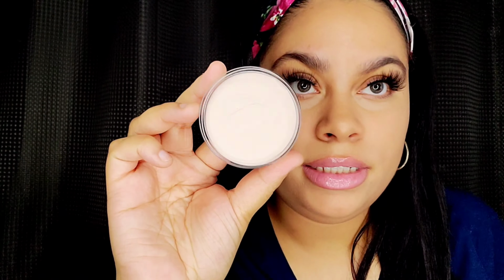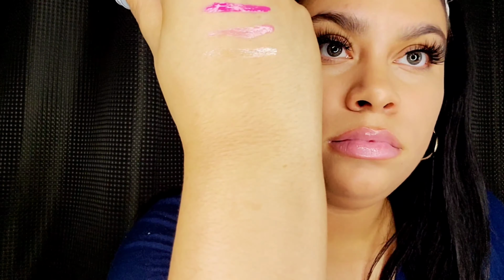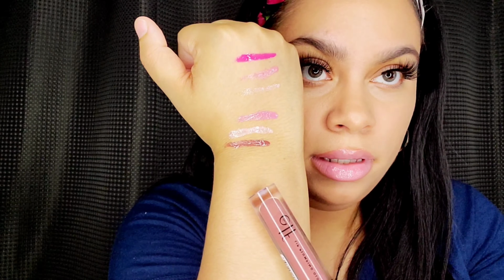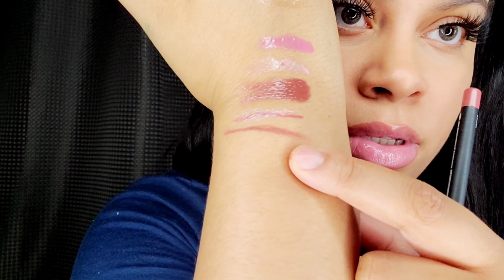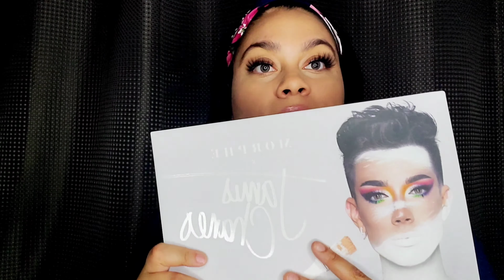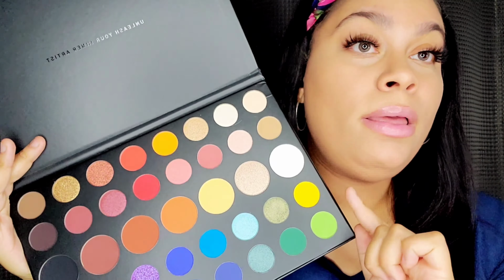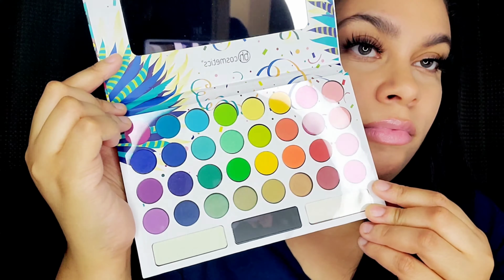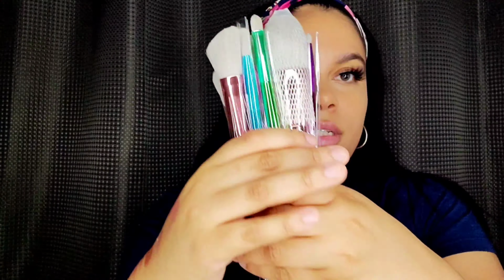MAKEUP HAUL!!! | MORPHE |ELF + BH COSMETICS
Hey yall!!! Welcome back ❤ Today's video will be a makeup haul from Morphe , Elf and BH cosmetics !!!

444 S. Salina St.